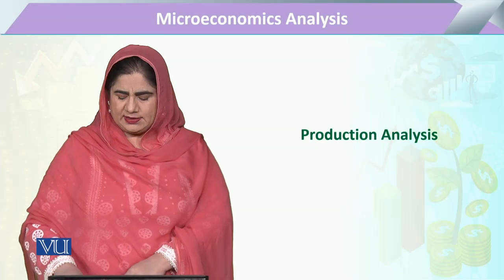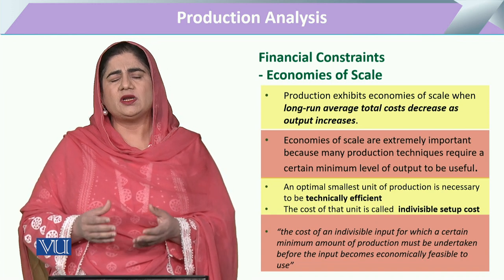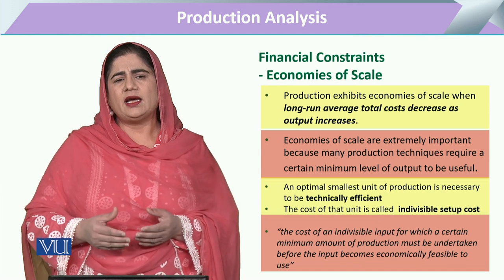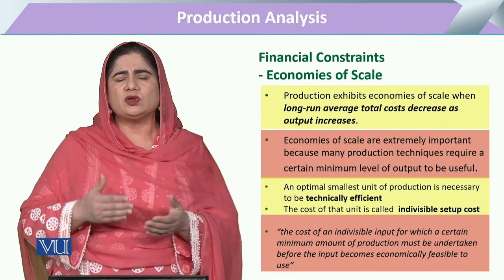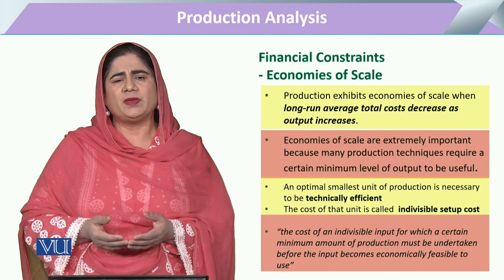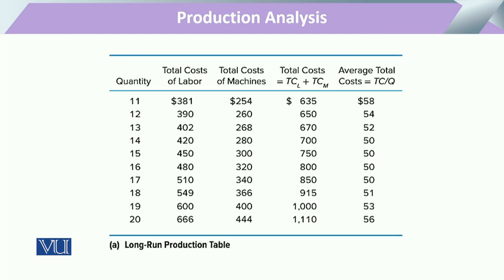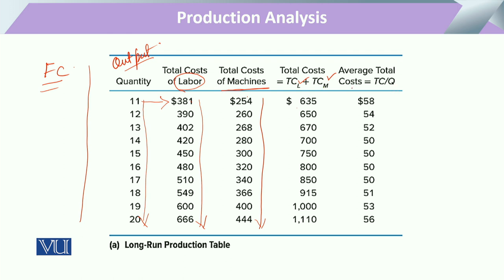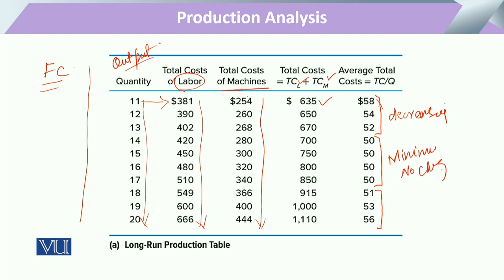Financial Constraints: Economies of Scale | Microeconomic Analysis | ECO614_Topic154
Topic154: Production Analysis, Financial Constraints - Economies of Scale,
By Dr. Sofia Anwar